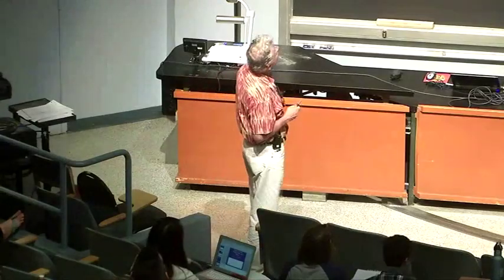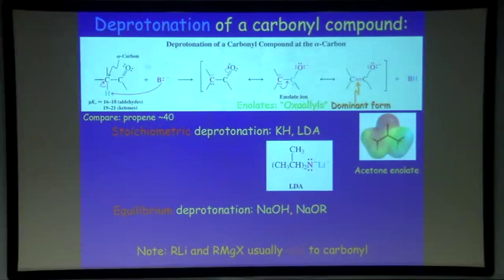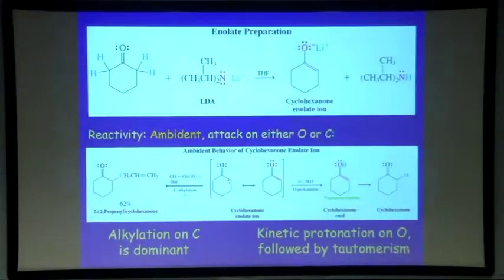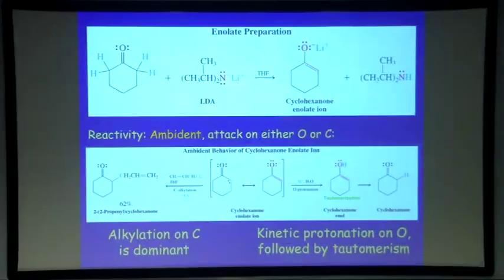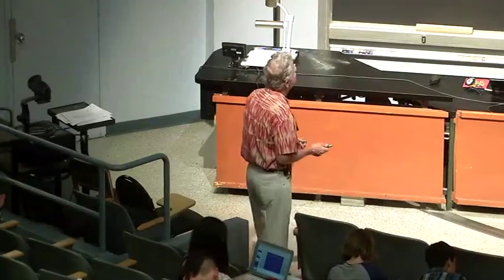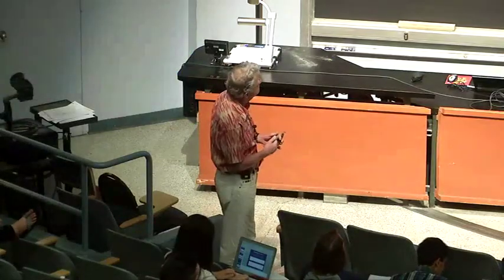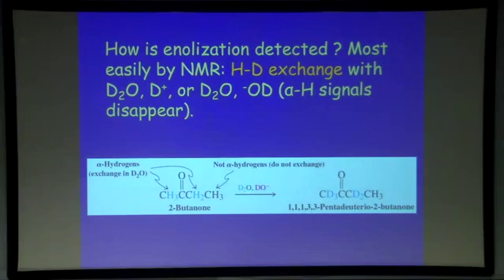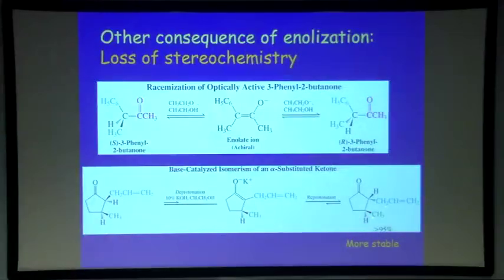2014 10 02 Chemistry 3B 2014 10 02001